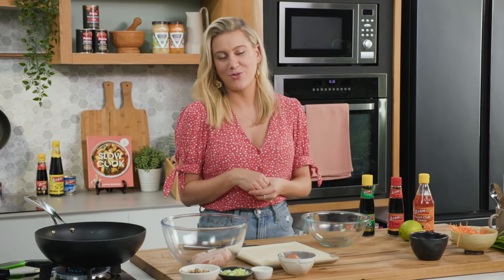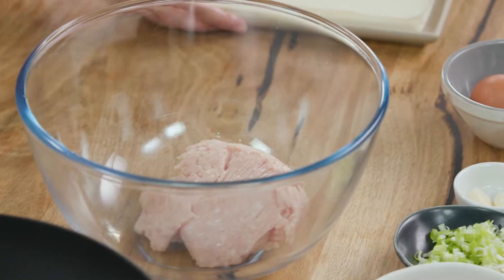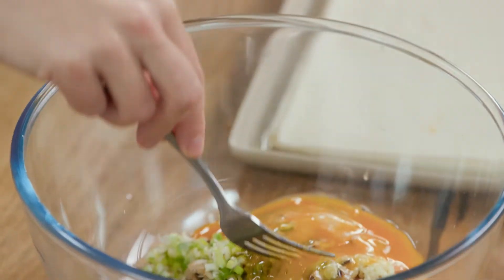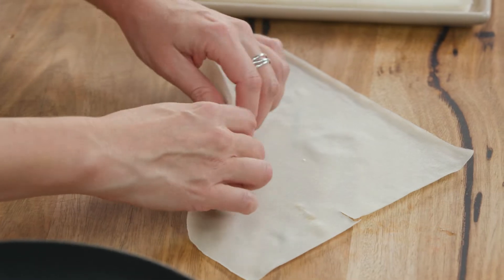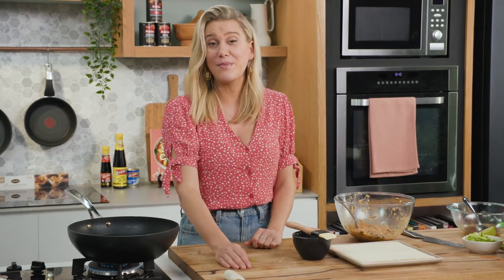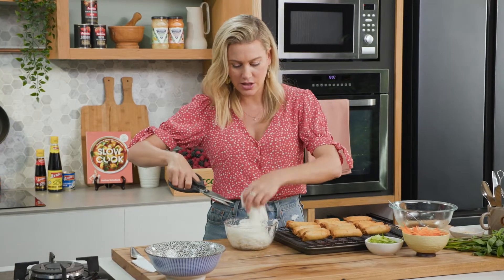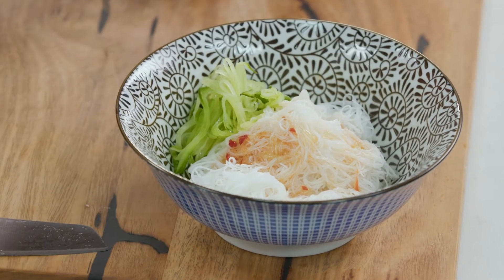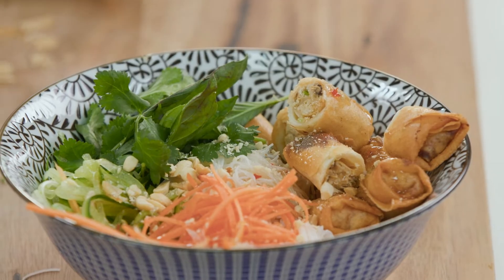AUTHENTIC VIETNAMESE SPRING ROLL NOODLE SALAD 🇻🇳 | Bun Cha Gio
Who says salads were boring? Watch as Justine Schofields shows you how to recreate a refreshing and crispy Vietnamese Spring Roll Salad aka Bun Cha Gio, it's topped with stringy vermicelli noodles, assorted veggies and makes for the PERFECT Summer dish!

Our products are available at Woolworths, Coles and Independents.

ABOUT AYAM™
Since 1892, AYAM™ have crafted the finest Asian recipes and delivered them straight from the source to homes around the world.

From Malaysia to Singapore to Thailand, and everywhere in between, our products capture the true essence of an Asian experience - multiple cultures, each with their own flavour traditions and local influences. This means a versatile range of delicious products designed to inspire hundreds and hundreds of flavoursome recipes.

We are dedicated to making healthy delicious products, free of allergens, preservatives and artificial colours - just real food of the highest quality.